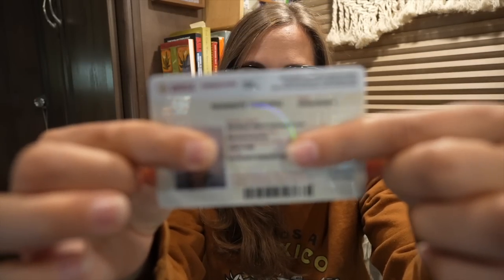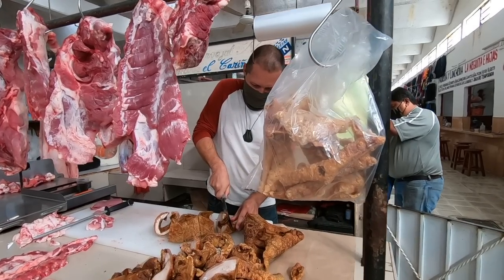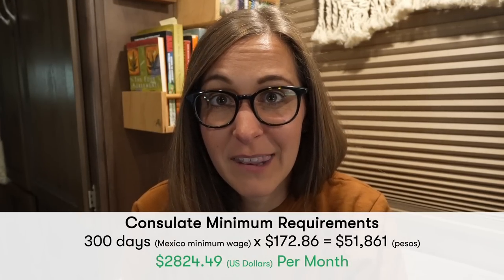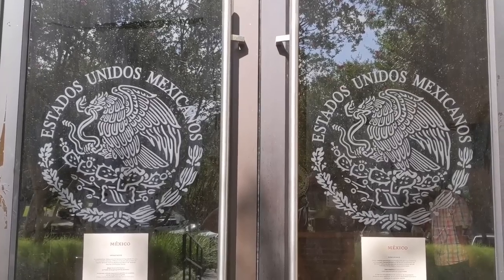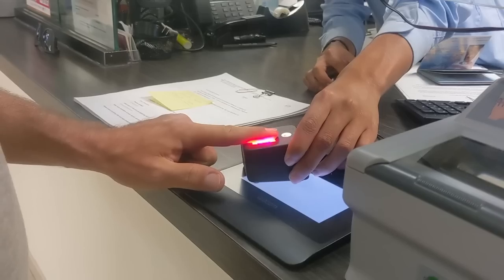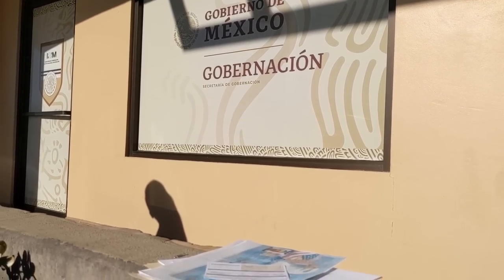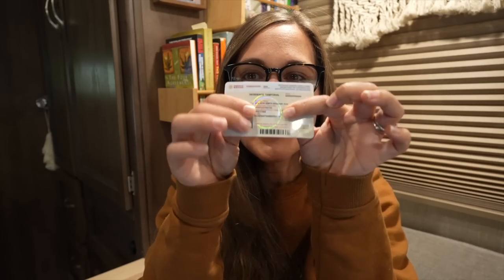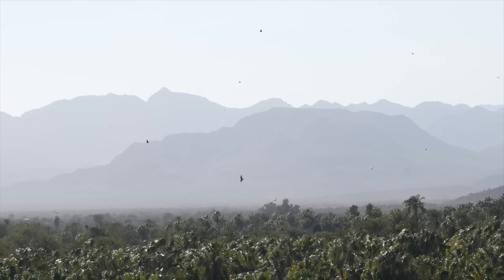We're Mexican Residents! Moving to Mexico +. Getting Mexico Residency Explained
After 3 years and 3 attempts of applying for temporary residency in Mexico, we are finally approved! We can now move to Mexico and travel the country without having to leave. If you're looking to get Mexico residency learn what the requirements are and the process is like.

🩺 Traveling abroad?

Help us Eat, See, and RV more!

00:00 Intro to temporary Mexico residency video
01:10 Pros of getting temporary residency in Mexico
01:25 How to become a temporary resident in Mexico
03:03 How to apply for residency in Mexico (in your home country)
04:58 Returning to Mexico to complete the process
07:10 Costs to apply for temporary residency in Mexico
08:00 Ensenada Baja California
08:40 Outtakes

→ Favorite Resources for RV Travel (Gas discounts ⛽️💰 , RV camping apps ⛺️, RV repair products 🚐, digital security 🖥, health insurance 🩺 and more!)